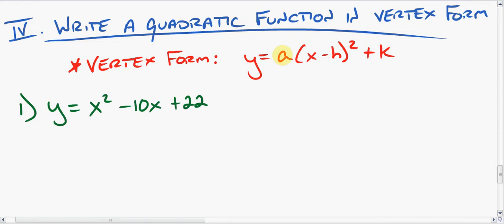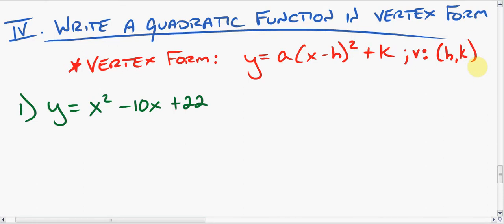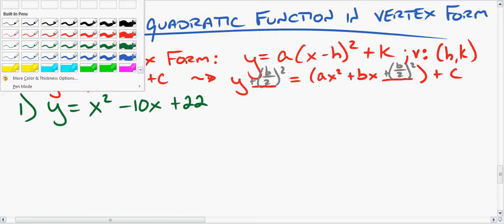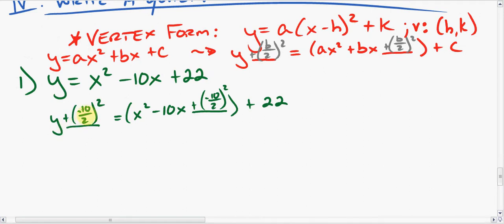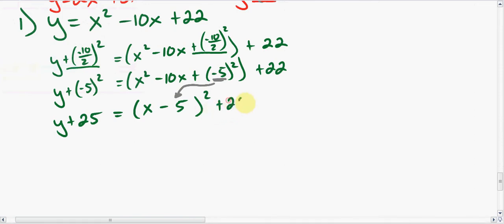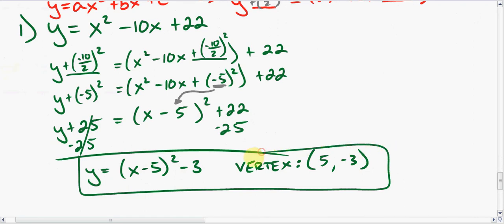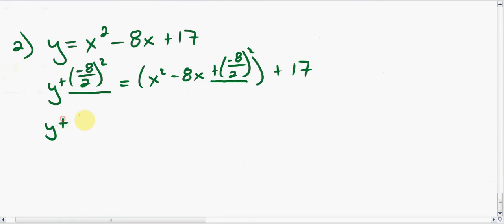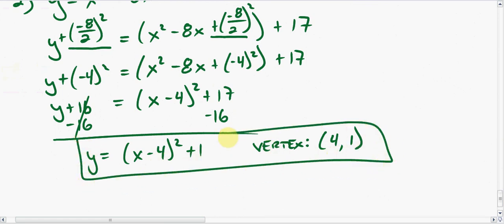AAT - Section 4.7 - Part 4